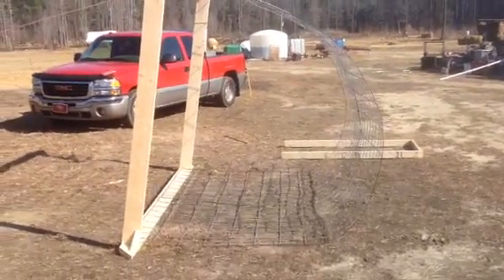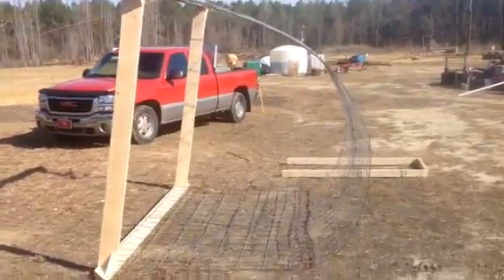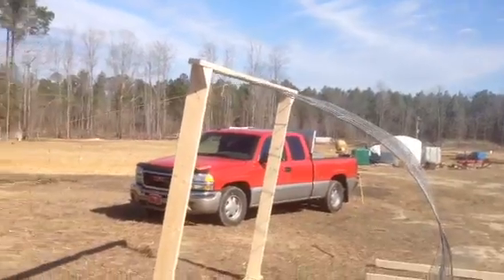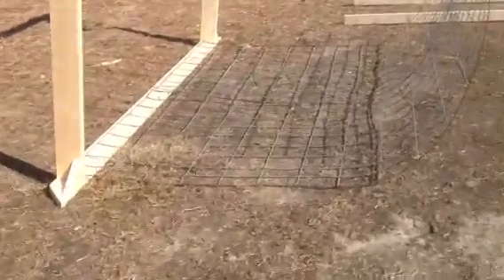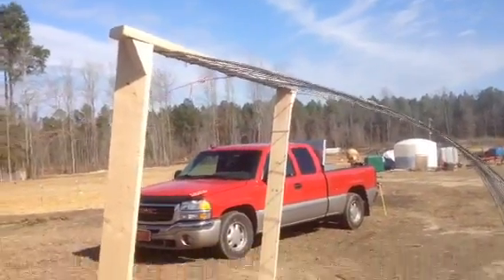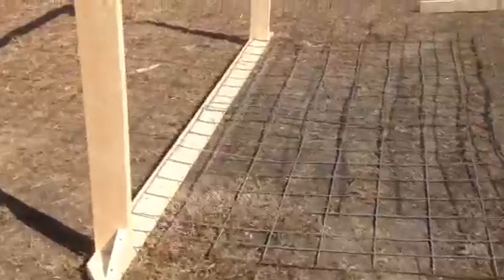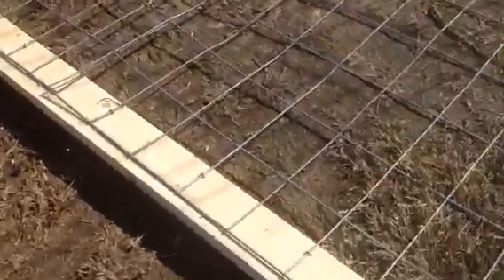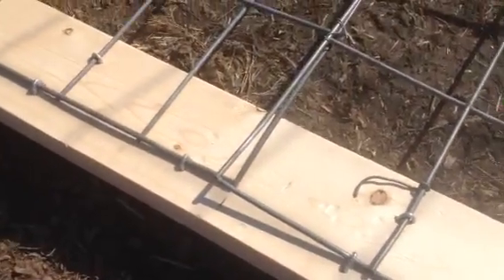Cattle panel green house construction tip.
A little trick I discovered while building my first cattle panel green house. It made hammering fencing stars much easier.